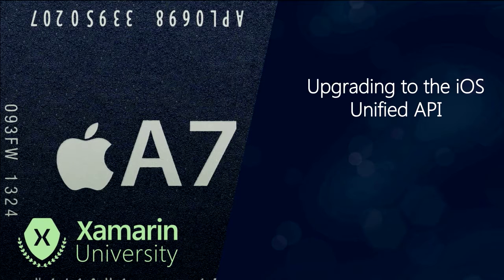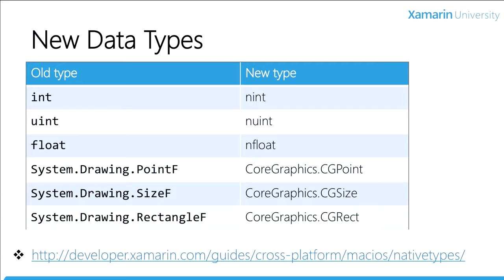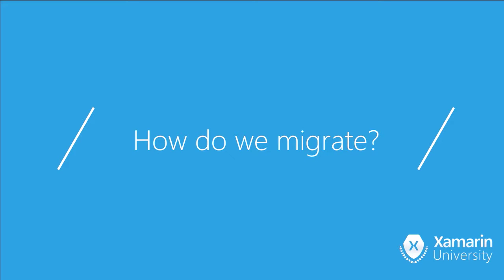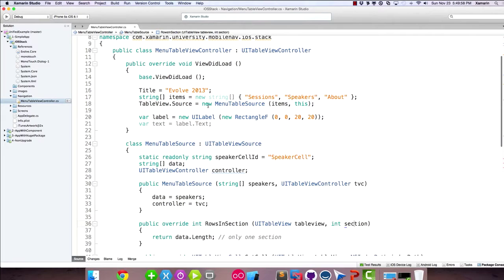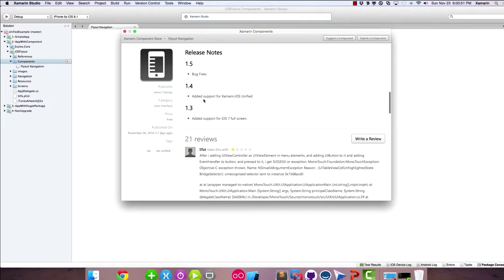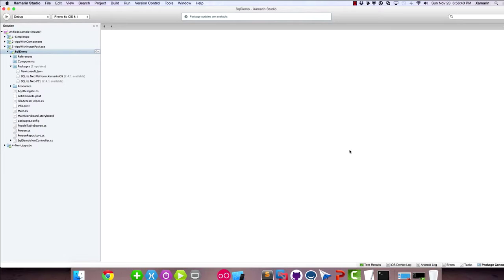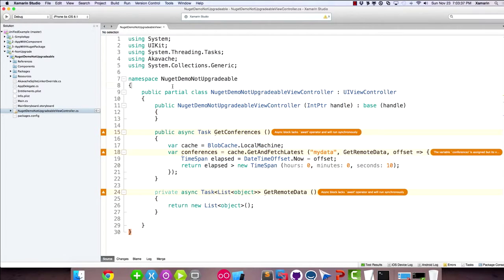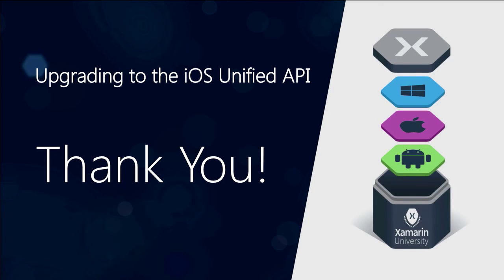Xamarin.iOS Unified API - Rob Gibbens - Xamarin University Lightning Lecture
Find out how to use the new Xamarin.iOS Unified API. We’ll learn why and how to migrate your existing iOS apps to the Unified API before Apple requires it on February 1, 2015.